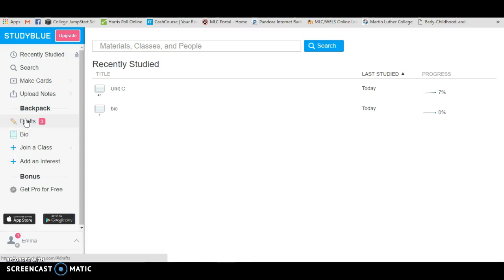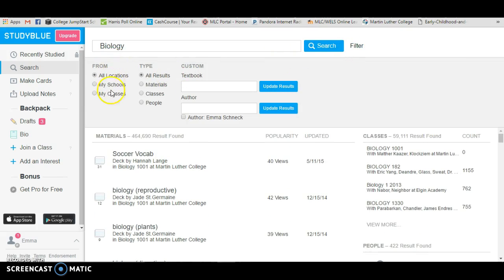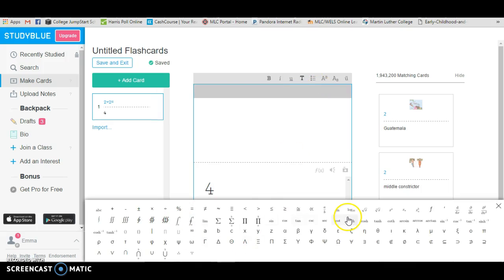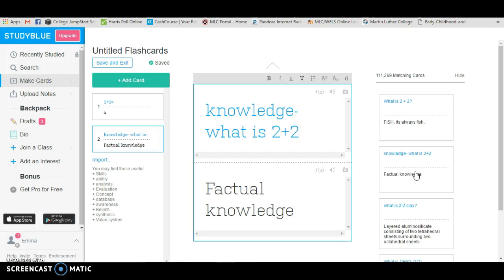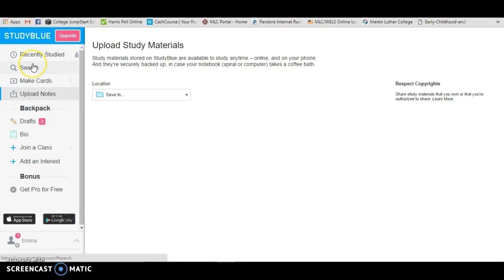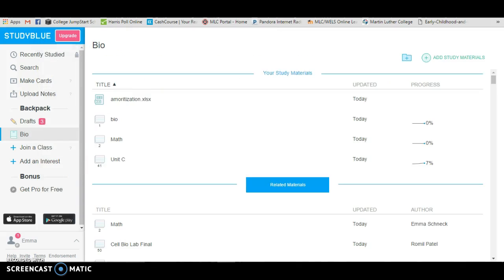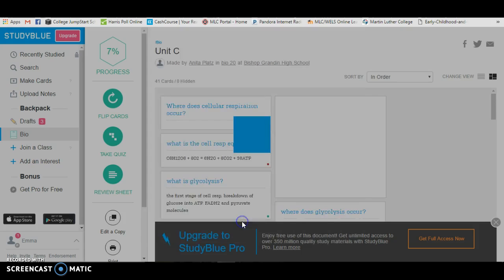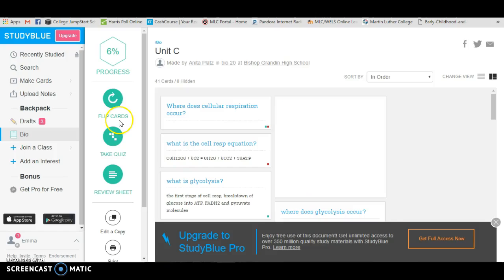StudyBlue Screencast Tutorial